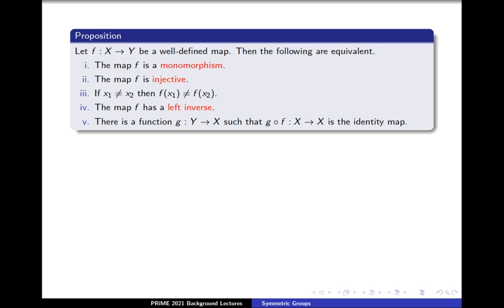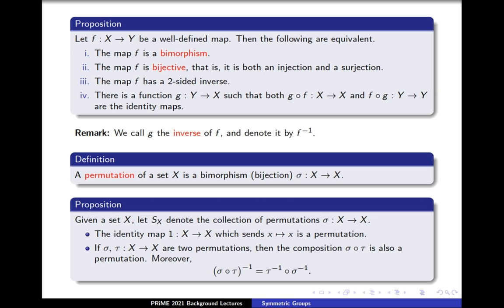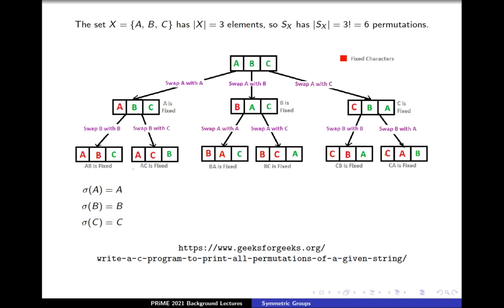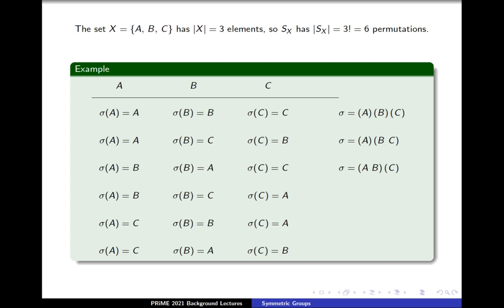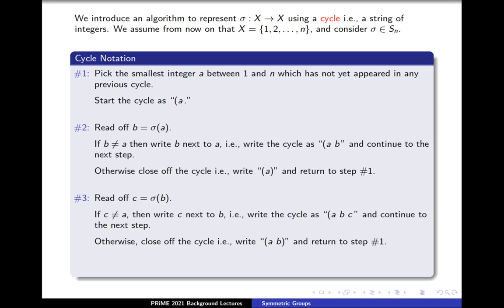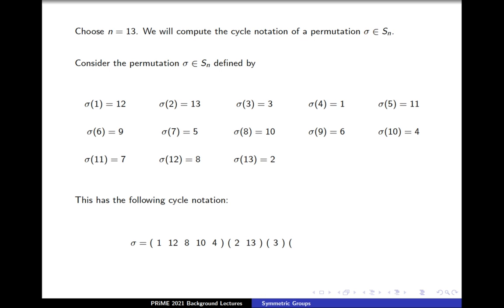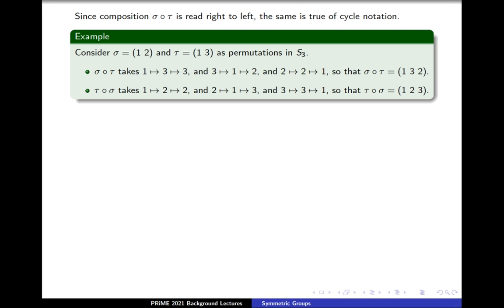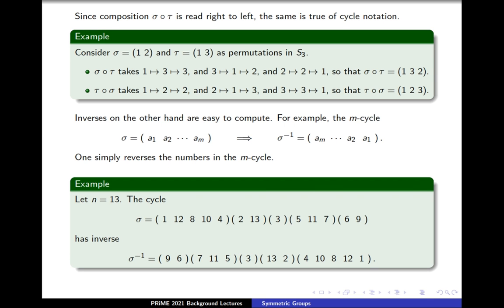Lesson #4: Symmetric Groups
In this lesson, we focus on the main properties of symmetric groups.